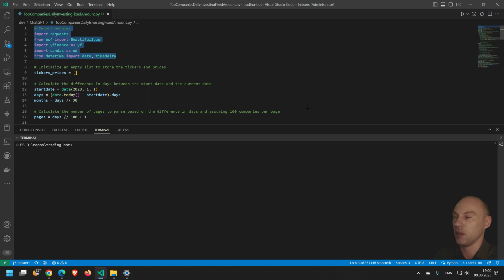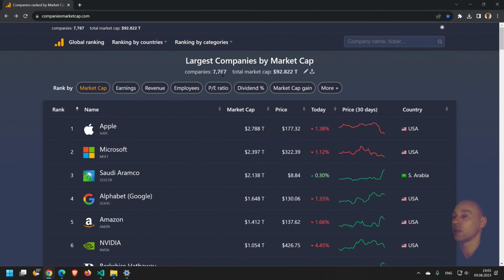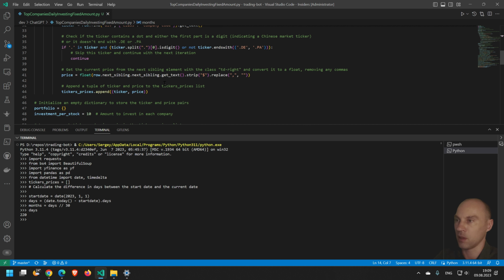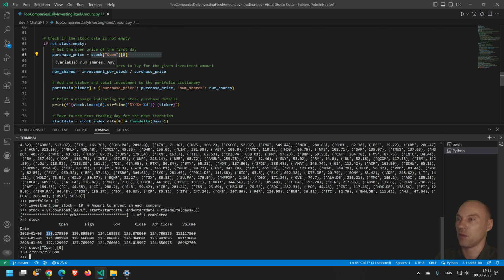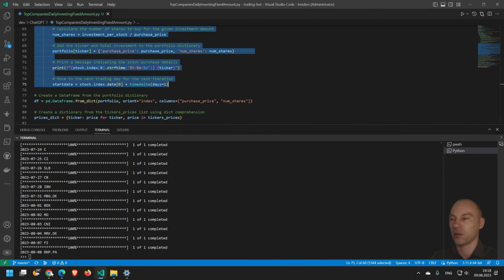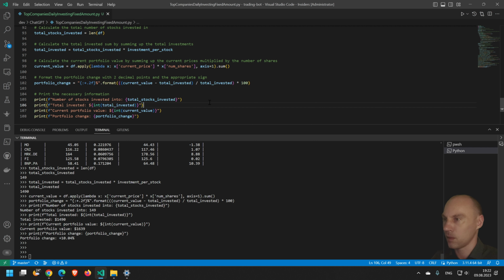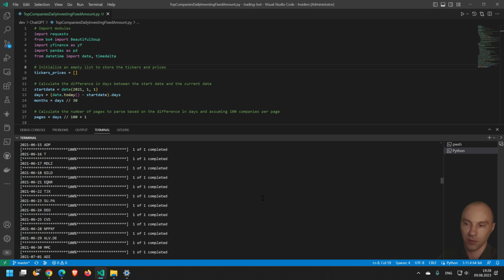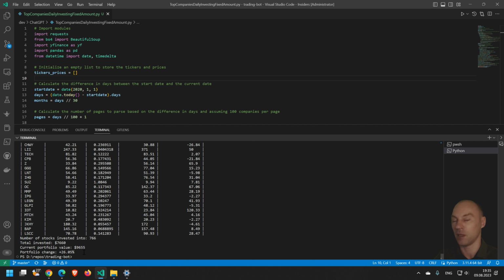Simple DCA (Dollar Cost Averaging) Strategy for big stocks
Welcome to my latest YouTube video, where I introduce you to a powerful investment strategy: the "Simple DCA (Dollar Cost Averaging) Strategy." In this video, I reveal how this straightforward strategy can potentially lead to profits over time, all while using a Python code I developed with the help of ChatGPT.

Join me as I demonstrate step by step how to execute the Dollar Cost Averaging strategy using Python. I'll show you how to invest $10 every day in the biggest companies by market capitalization, making investing easy and accessible. The best part? I'll break down the code line by line, making it simple even for those new to coding.

But that's not all. I'll run the code not only for this year, but also for the past years - 2022, 2021, and even 2020. The goal? To showcase that with consistent investments and the power of Dollar Cost Averaging, your portfolio value can surpass your initial investments.

Did I mention that I collaborated with ChatGPT to develop the Python code? This exciting partnership adds a unique twist to the video, demonstrating the potential of AI in the investment world.

Remember, investing involves risks, and past performance is not indicative of future results.

Ready to discover a simple yet effective investment strategy? Don't miss out on this insightful video.

My channel is about investing, trading, and AI. I cover lots of cool stuff such as Stocks, ETFs, Copy-Trading, Crypto, ChatGPT, Midjourney, etc.